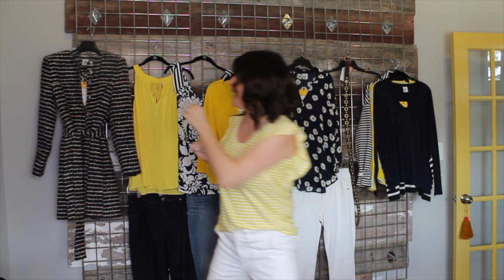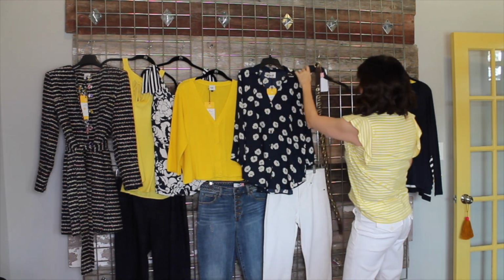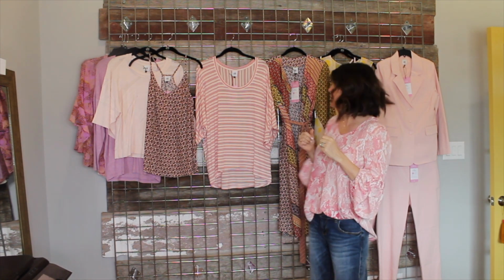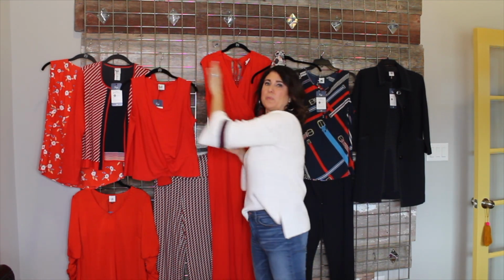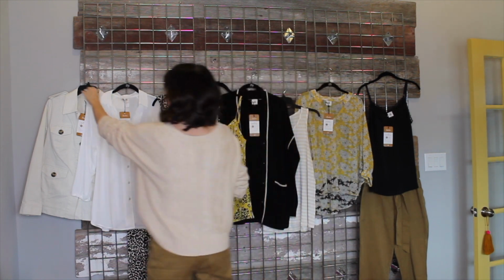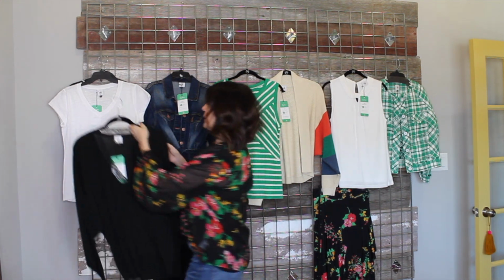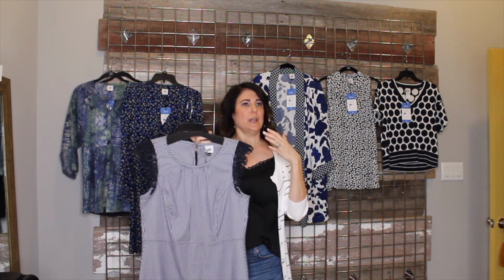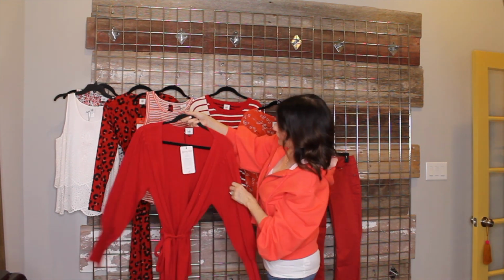Independent cabi Stylist Angela Miller presents Spring 2020 cabi collection